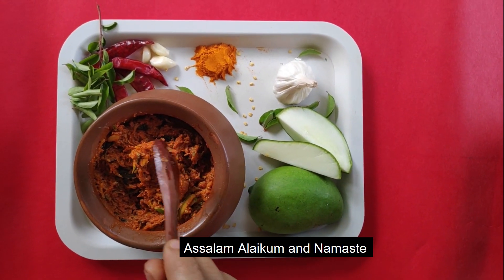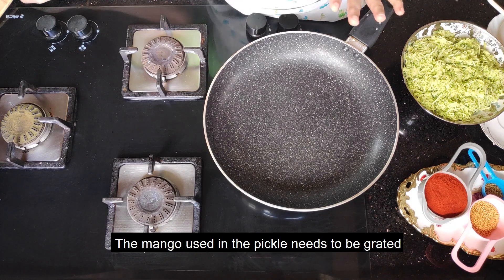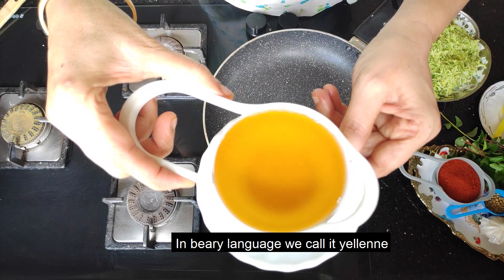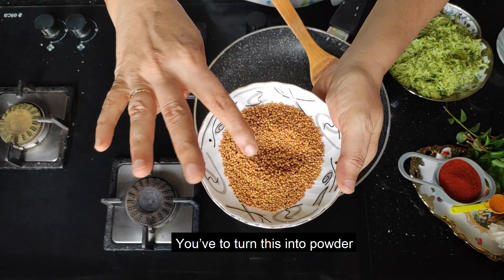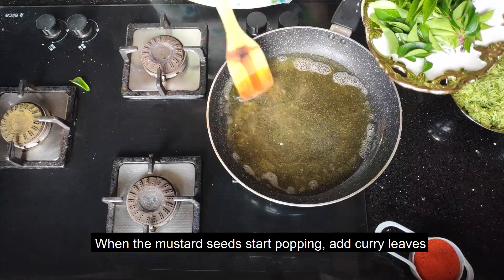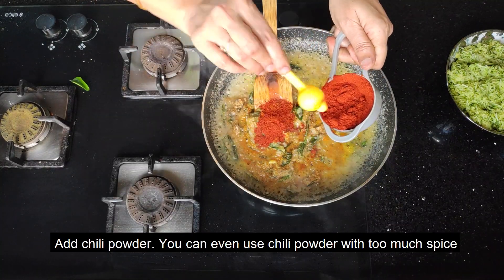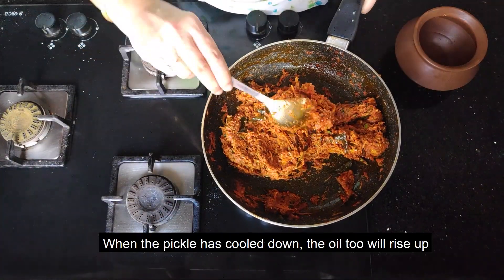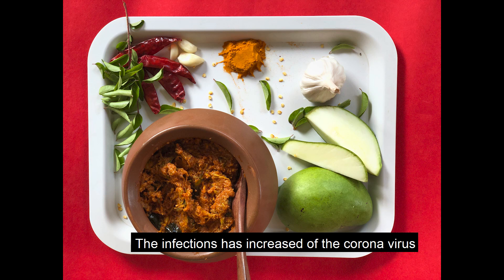Shredded Mango Pickle ajjimmado paakavidhana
Ingredients:
• Half kilo of grated mango
• 50g of yellow mustard seeds
• 1 cup of Kashmiri chili powder
• 1 small spoon of fenugreek seeds
• 1 small spoon of turmeric powder
• And for tempering we need about 20 curry leaves
• 200g of peeled garlic
• 1 cup of sesame seeds oil
• Salt to taste